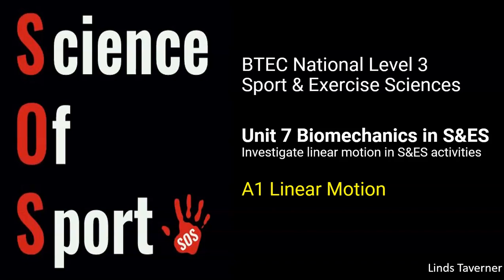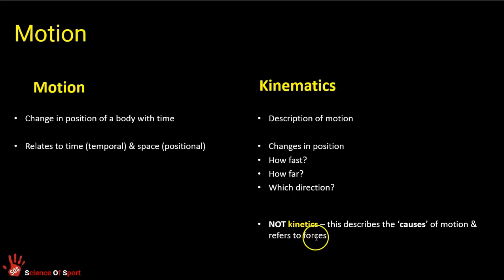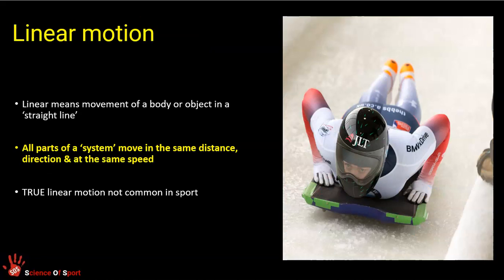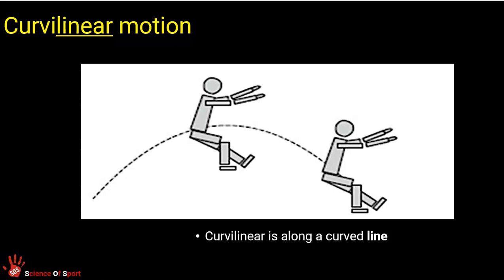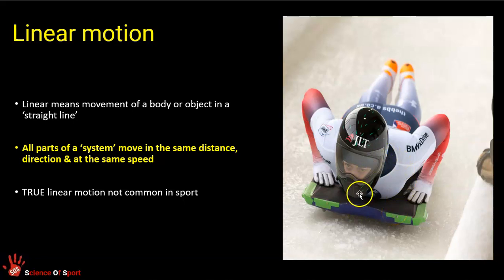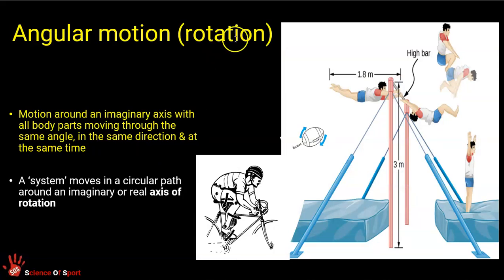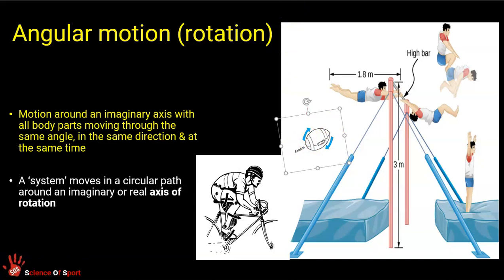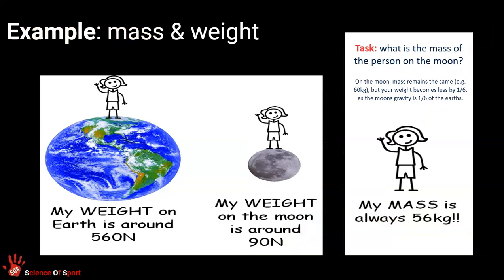7.1 - A1 Linear motion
Unit 7 Biomechanics
7.1 Linear motion
A 1 Linear motion